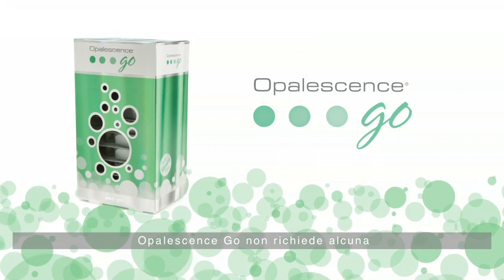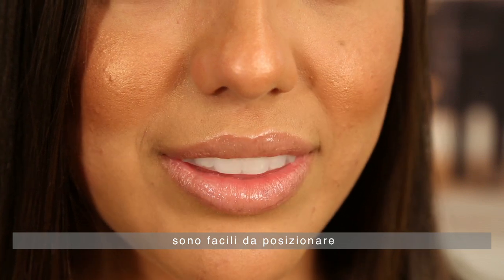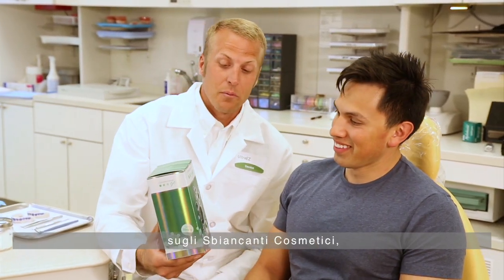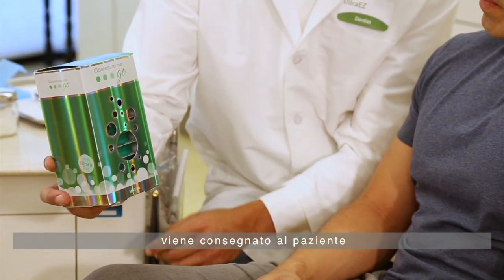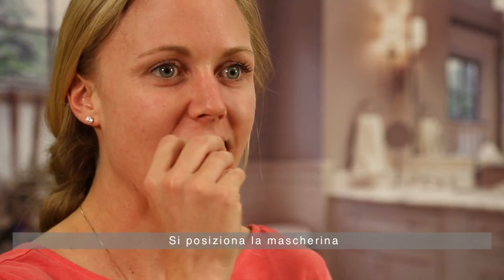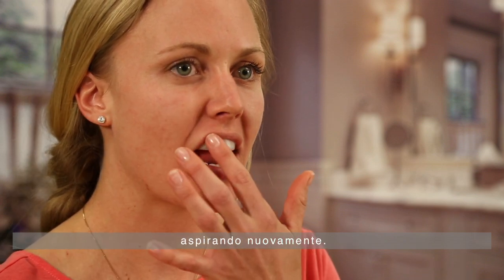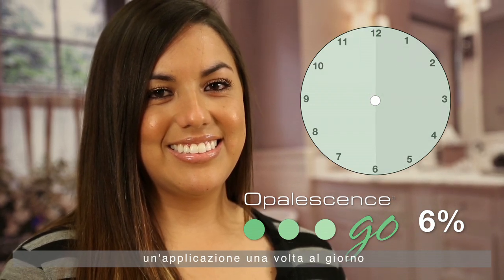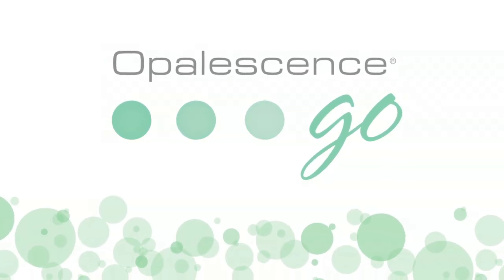Come funziona lo sbiancamento?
Il video illustra come avviene lo sbiancamento all'interno della struttura del dente.